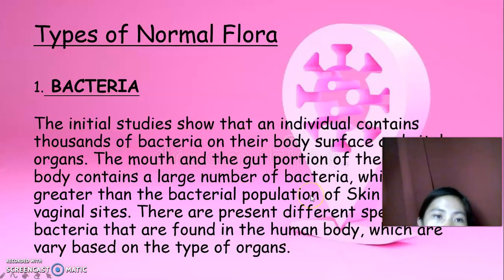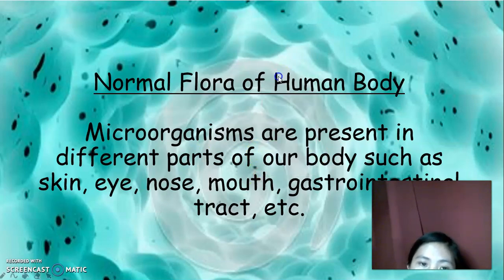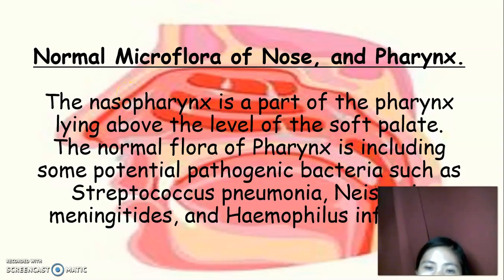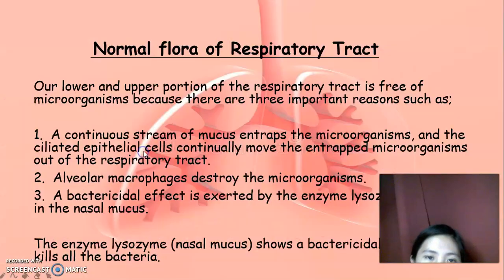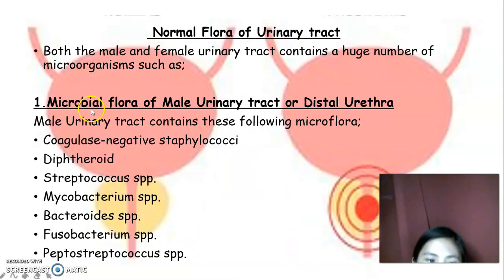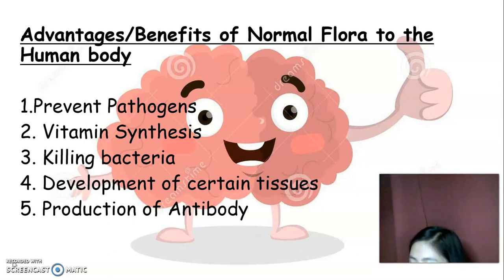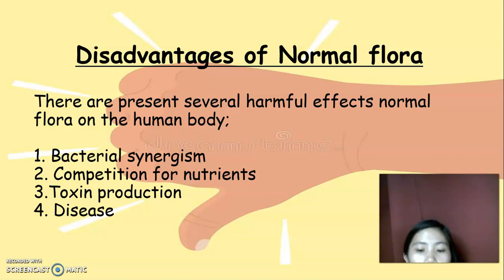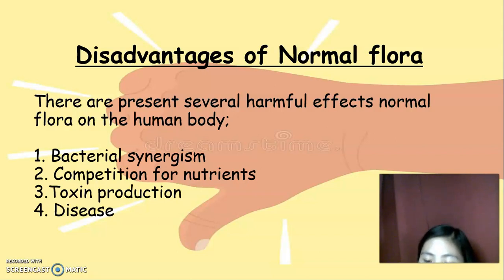Microbiology and Parasitology (Lab. 2)